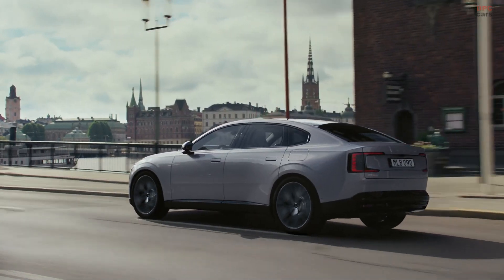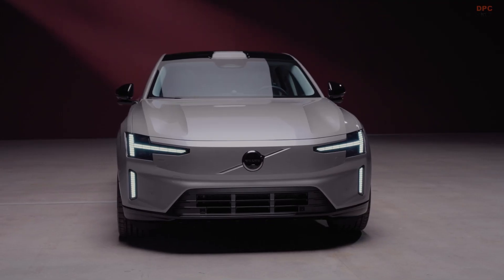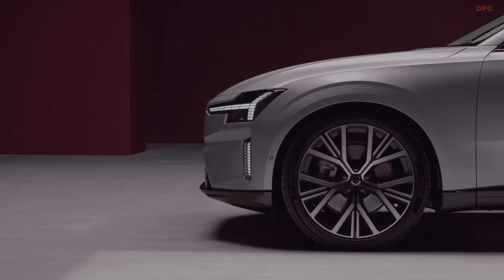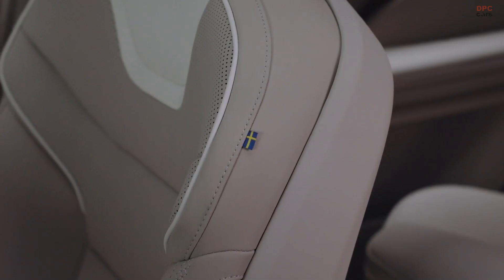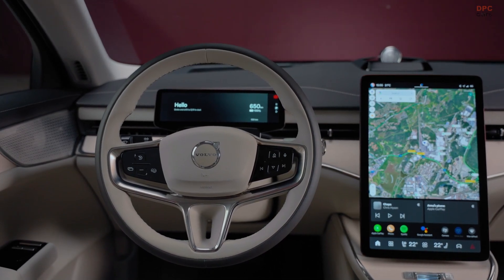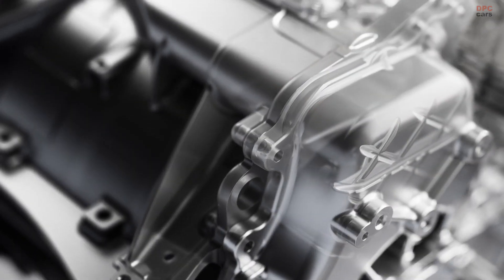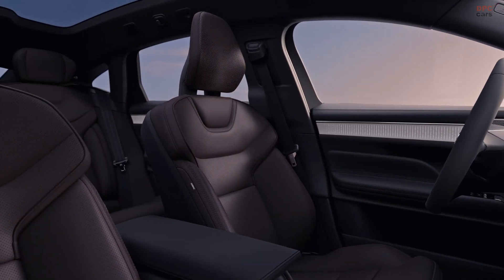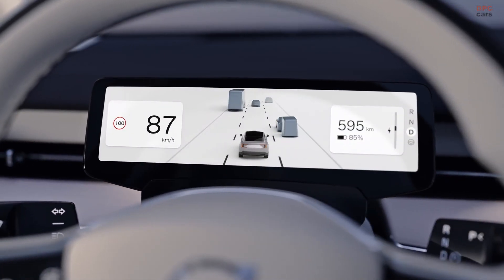Volvo ES90 Revealed 670HP, 435 Mile Range & AI Tech!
Volvo just unveiled the ES90, an electric flagship that redefines luxury and technology. With up to 670 horsepower, a 435-mile range, and cutting-edge AI computing, is this the most advanced Volvo ever?

The all-new Volvo ES90 is here, bringing an innovative blend of Scandinavian design, top-tier comfort, and groundbreaking technology. Sharing its platform with the EX90, the ES90 boasts an 800-volt system, ultra-fast charging, and a range of up to 435 miles. The Twin Motor Performance version delivers 670 horsepower, hitting 60 miles per hour in just 3.9 seconds. Inside, Volvo’s most advanced software, powered by Nvidia Drive AGX Orin, processes 500 trillion operations per second.

With luxury features like a 14.5-inch touchscreen, a 25-speaker Bowers & Wilkins sound system, and a minimalist yet high-tech cabin, the ES90 stands out in the electric vehicle market.